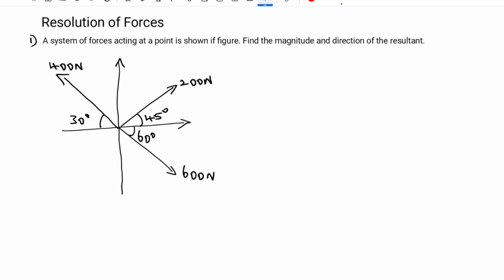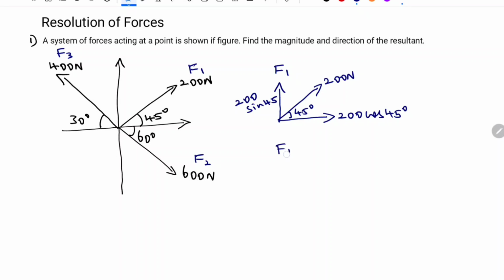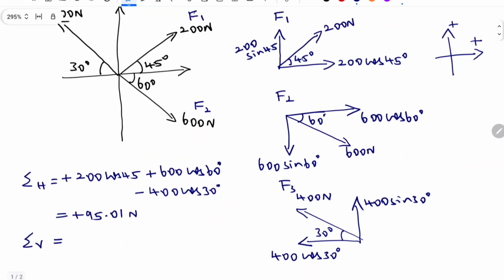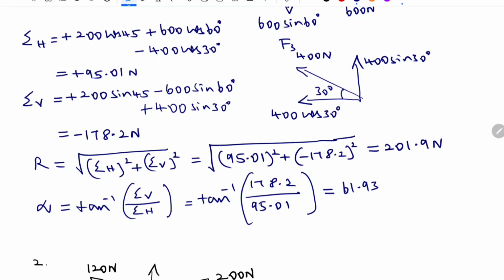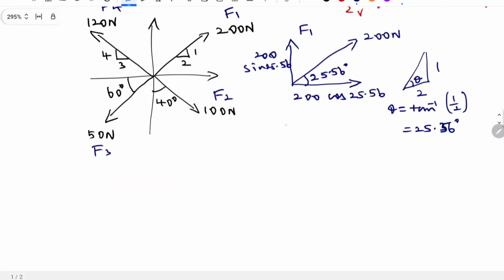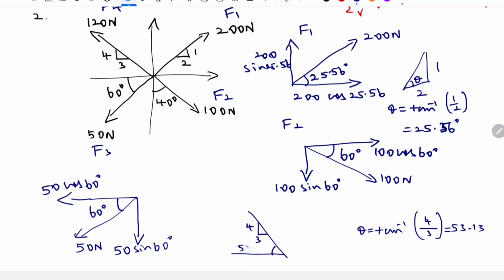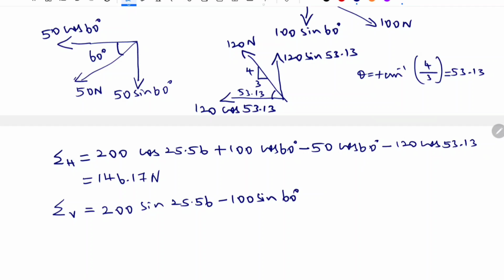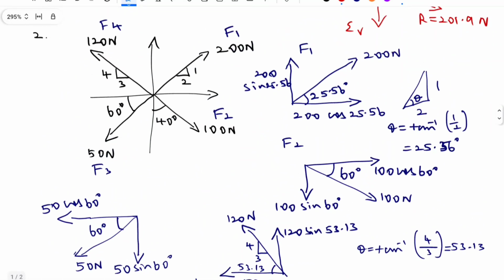Resolution of Forces | Problems | Calculation of Resultant Force | Engineering Mechanics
This video explains the resolution of forces, a fundamental concept in engineering mechanics. It covers how to break down a single force into its components along different axes, typically using trigonometric methods. The video also demonstrates how to calculate the resultant force when multiple forces act on an object.